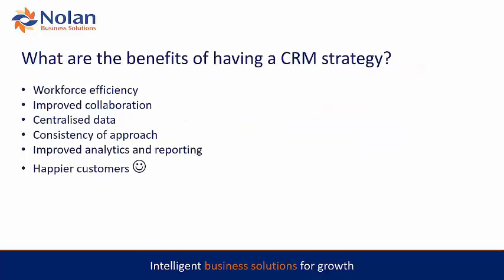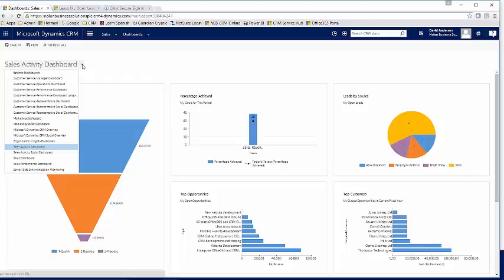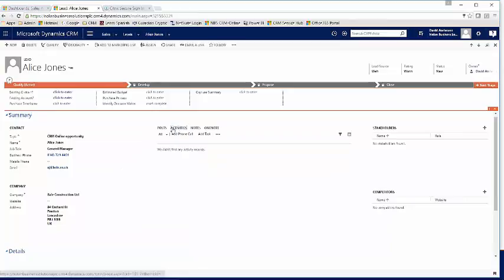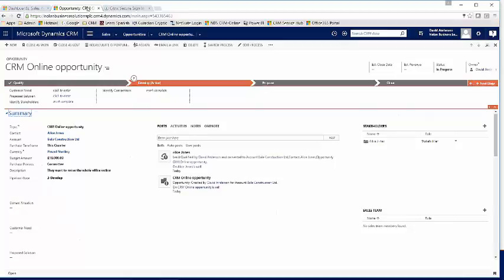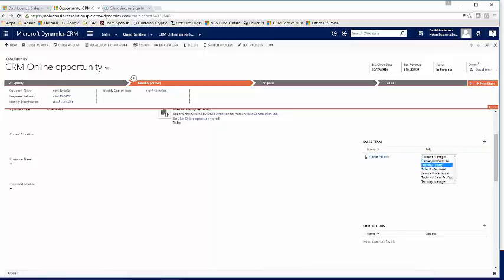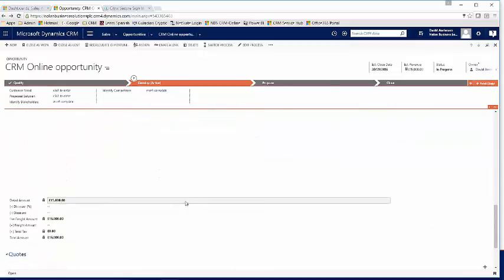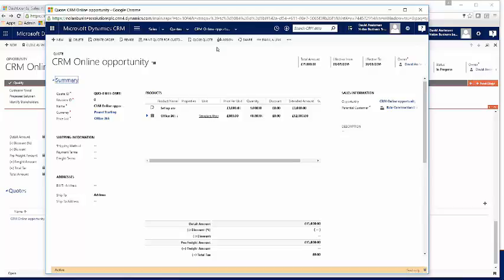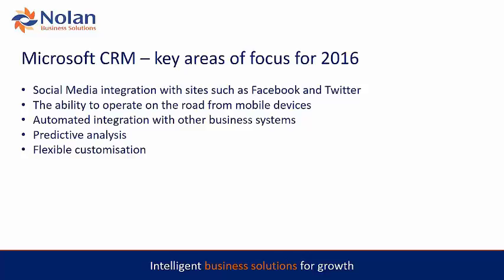Webinar - Microsoft Dynamics CRM Overview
Microsoft Dynamics CRM is a Customer Relationship Management (CRM) solution that enables companies to care everywhere, sell effectively and market smarter.

This business solutions helps companies improve marketing, sales, and service engagement with customers to drive organisational efficiency, while helping improve customer experience.

Join our Dynamics CRM Expert David who will give a 30 minute overview in this area.